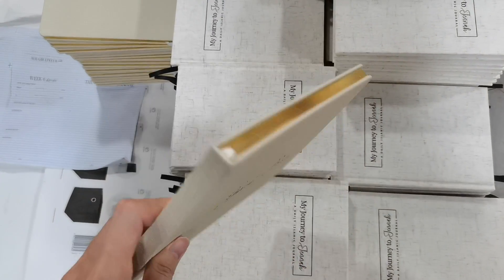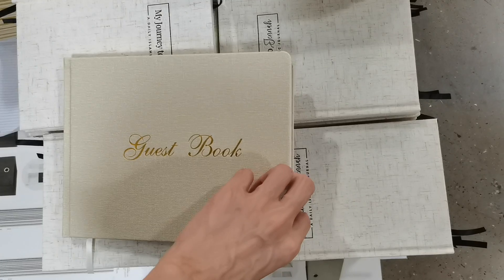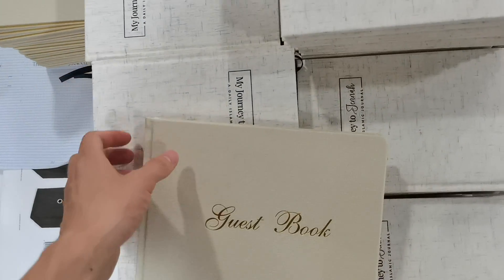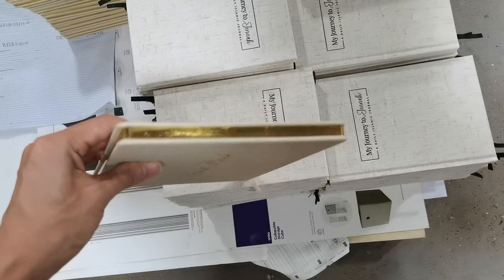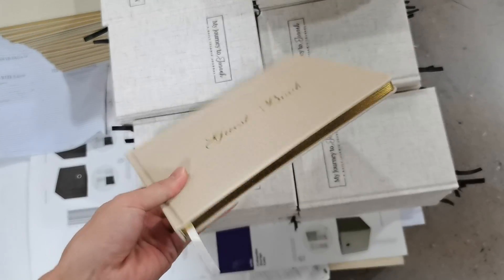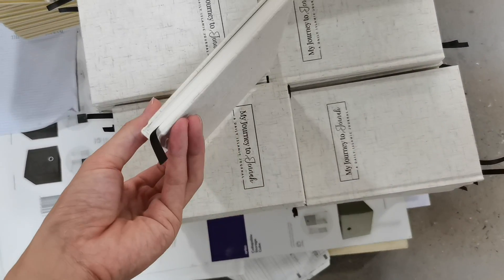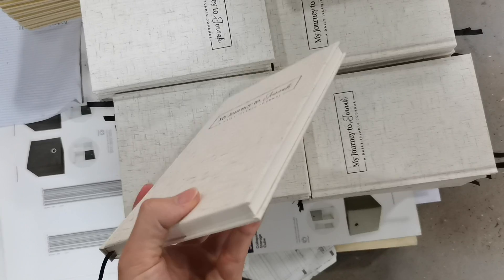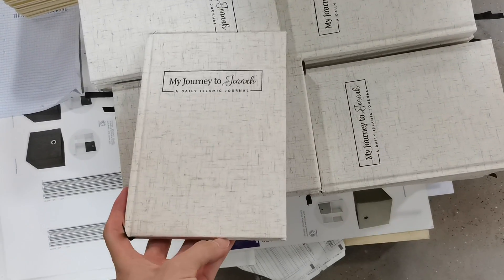Guest Book, Linen Cover Journal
We are factory of notebook, planner, calendar, agenda, diary, etc. in stationery, gift or package catagories. (Nominated supplier of the biggest stationery brand in China)

Our customers are mostly from the CA, USA, Europe, AU, etc. They have been cooperating with us for many years statbly because of our good and stable quality, price and customer service.